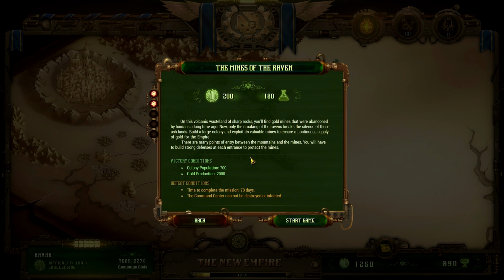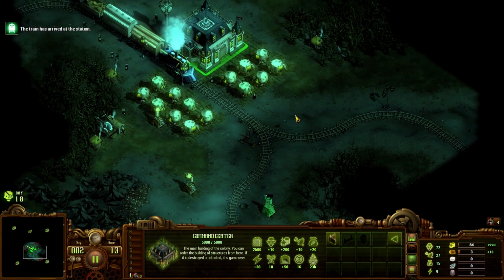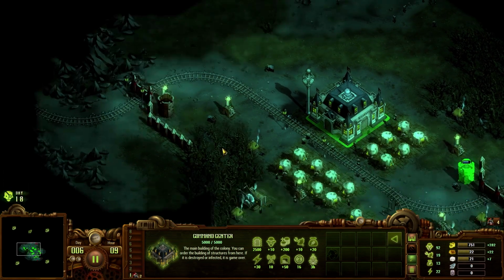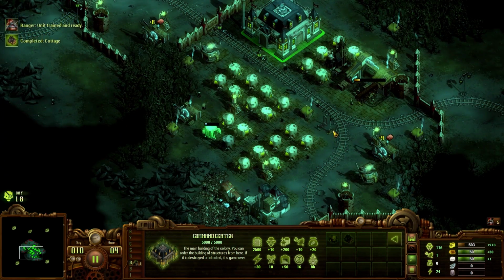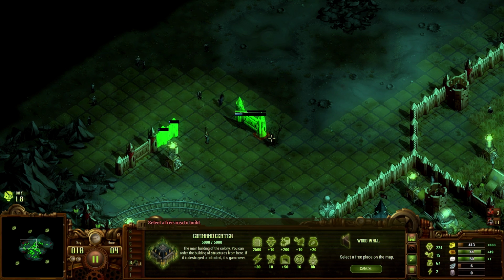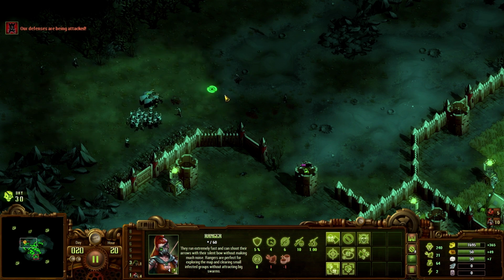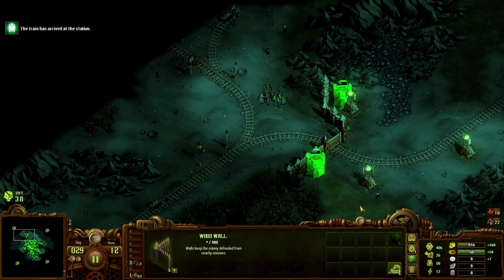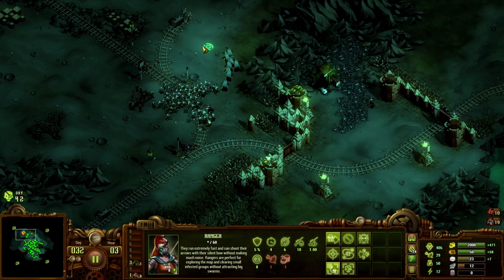The Mines of the Raven [1/2] – They Are Billions Gameplay – Let's Play Part 7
Welcome to part 7 of my They Are Billions Let's Play!

We’ve had the chance to experience a difficulty 2 Hero Mission, so today we’re going to check out what a difficulty 2 colony mission feels like!

They Are Billions is a Steampunk strategy game set on a post-apocalyptic planet. Build and defend colonies to survive against the billions of the infected that seek to annihilate the few remaining living humans.